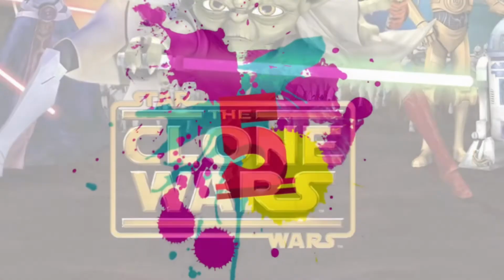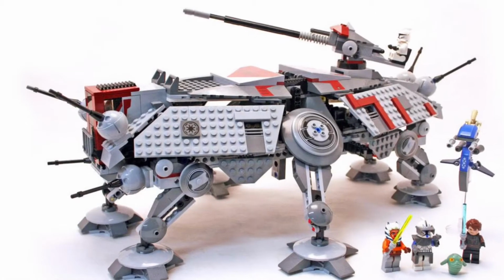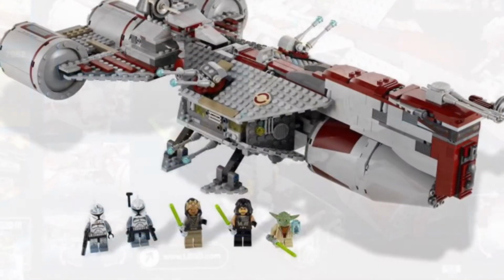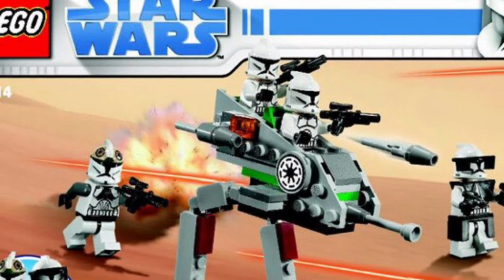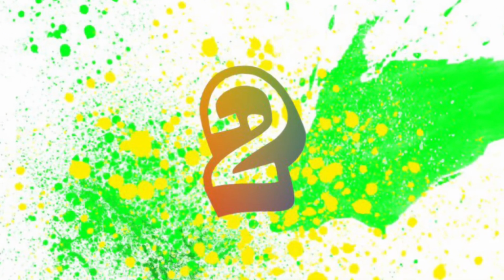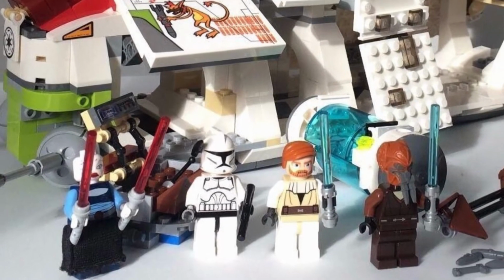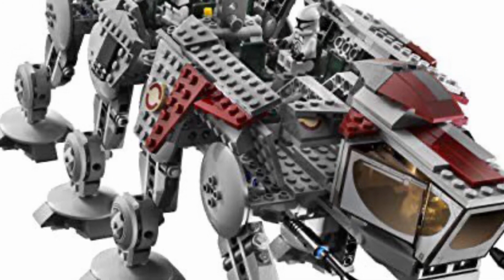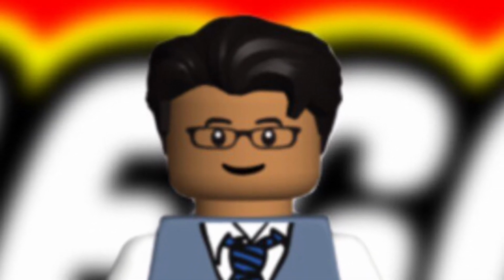Top 5 Clone Wars (wave 1) LEGO sets! | Ep. 138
Welcome to my video series where I rank the top 5 best LEGO sets ever made for each Star Wars movie/tv show. Today’s video is on Star Wars the Clone Wars wave 1 (LEGO sets released from 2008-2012)

Click that bell icon if it’s not on!

Amazon LEGO links:
Razor Crest

AT-ST Raider ($40.00 instead of $49.99)

Star Wars 2020 Advent Calendar ($29.97 instead of $39.99)